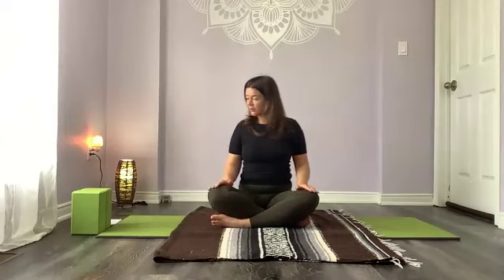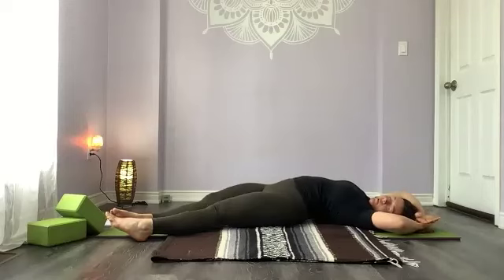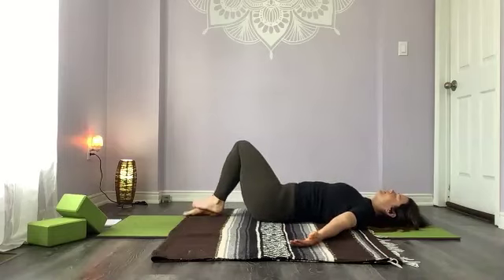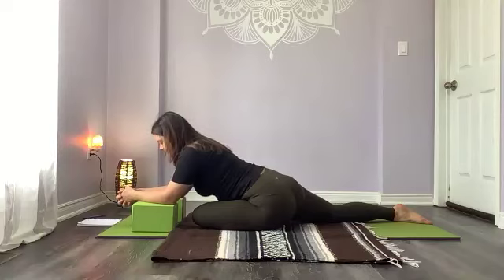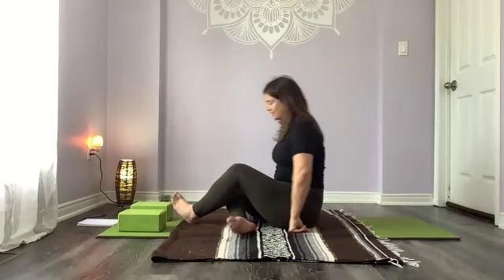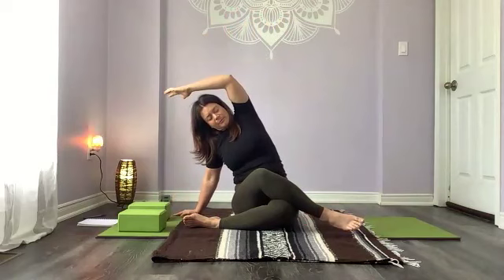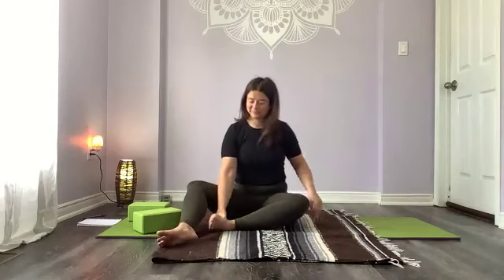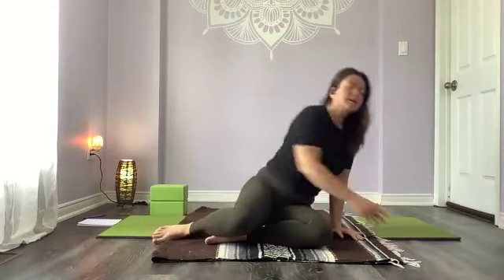Gentle Yoga for Liver + Gallbladder Meridians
I love working the Liver + Gallbladder Meridians, located on the outside and inside of the legs, the hips, the side-body and even the shoulders. Take time to create an uninterrupted space and settle into all the sensations that may come up during the holding of these shapes.